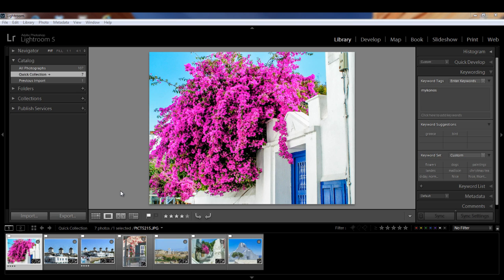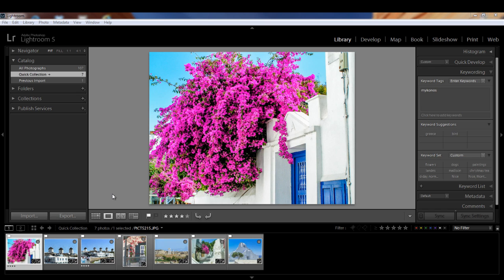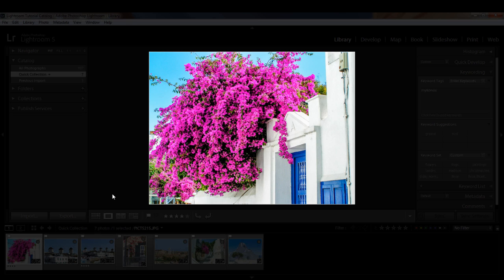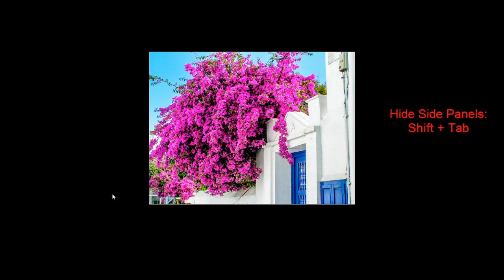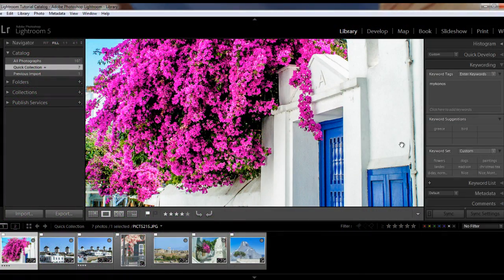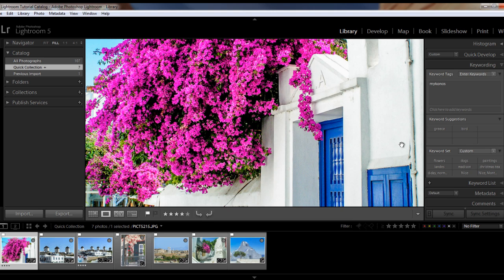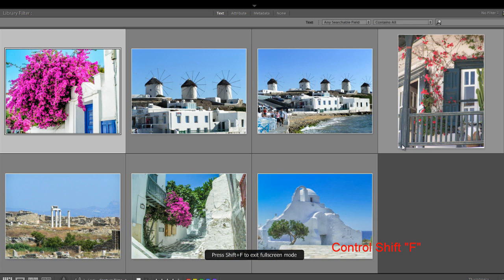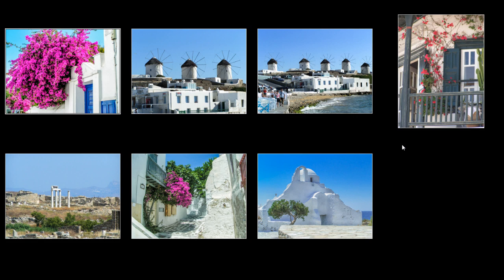Lightroom 5 Tutorial: Views Full Screen Mode, Lights Out Viewing Tips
For my full Lightroom and family portrait photography course go

Lightroom 5 Tutorial: View Full Screen Mode, Lights Out Viewing Tips.
Learn how to view your images in Lightroom's Full Screen Mode, Lights Dim and Lights Out, plus some great shortcuts for Grid View and Loupe View in the Library Module. You'll learn how to cycle through the various screen view modes using the "F" key shortcut and how to exit full screen. There are actually three screen view: normal, Full Screen with menu bar and a true Full Screen that spreads your image across the whole screen with nothing to get in the way.

It's an amazing resource for beginner and intermediate photo enthusiasts, whether you have a compact camera or a DSLR.